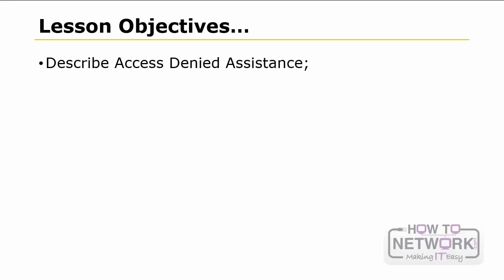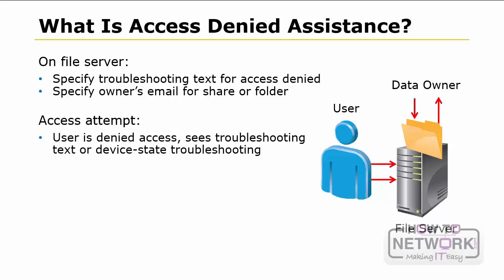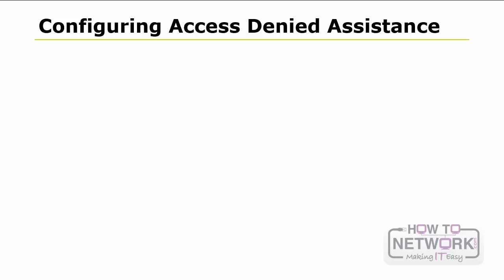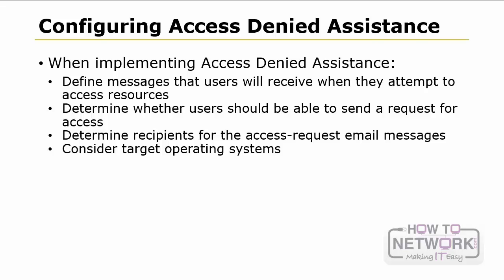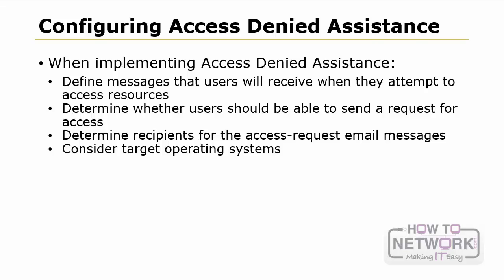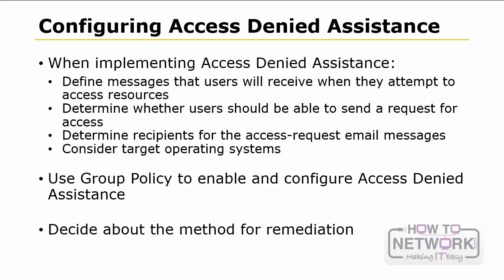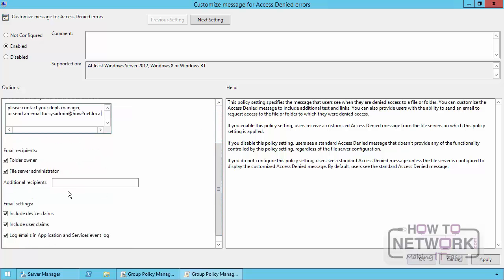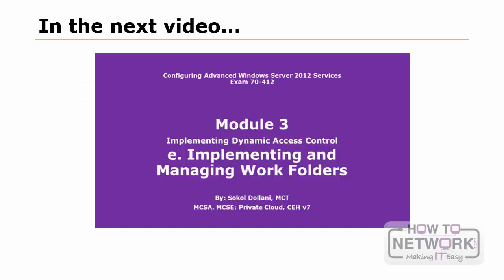Microsoft MCSA 2012 - Implementing Access Denied Assistance